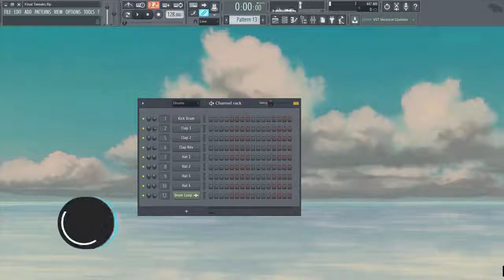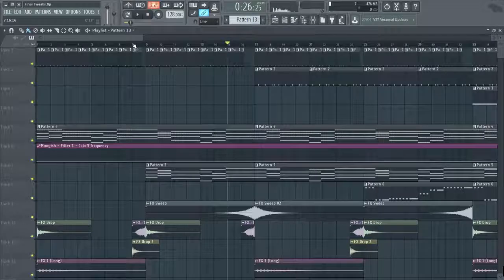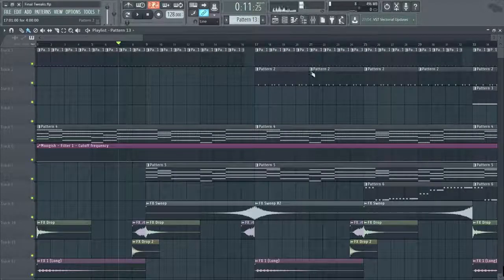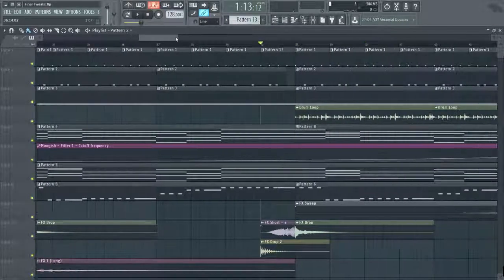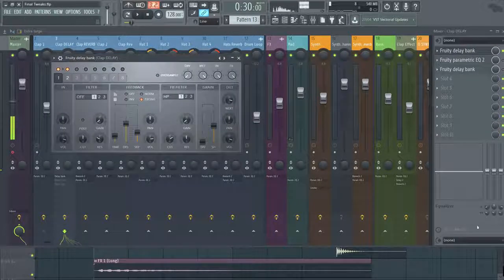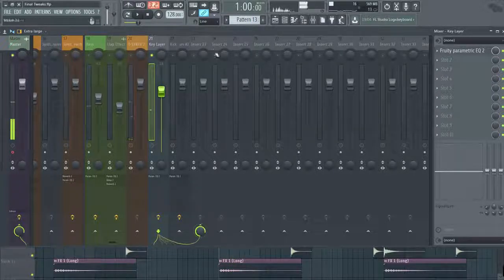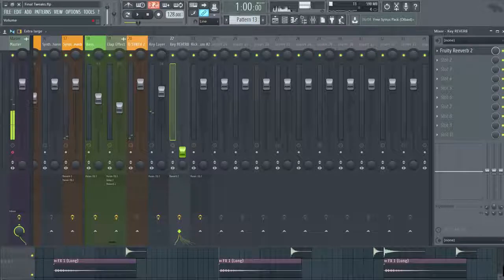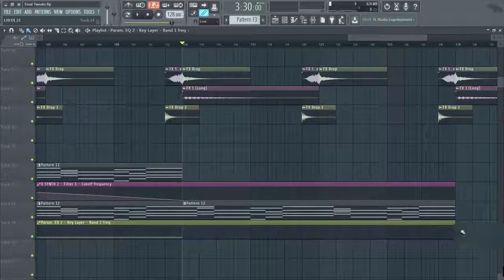Tutorial 13 Final Tweaks